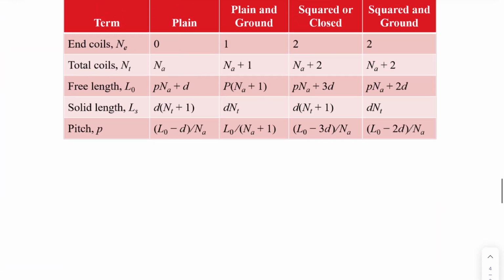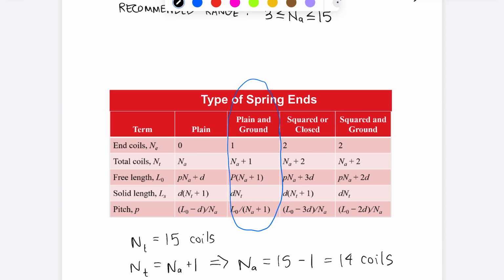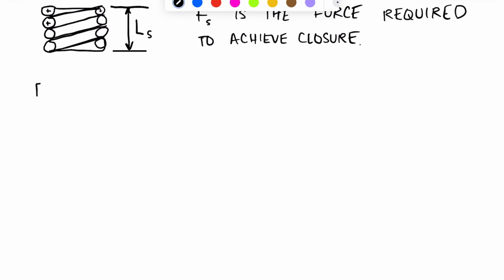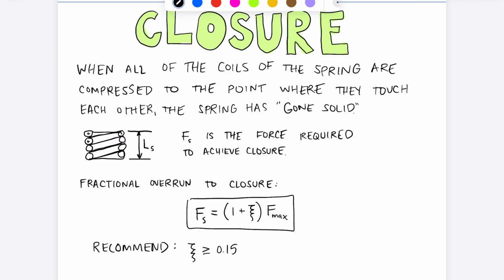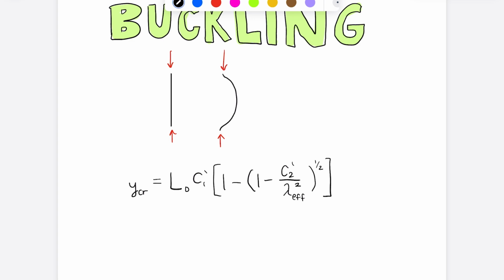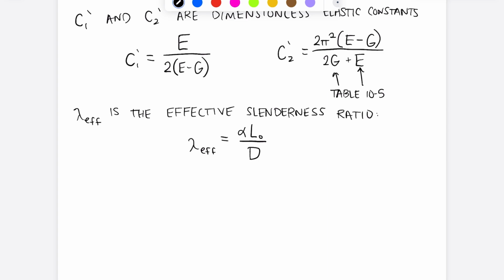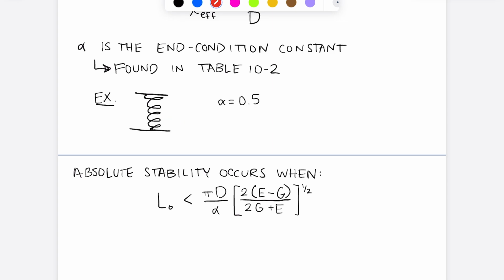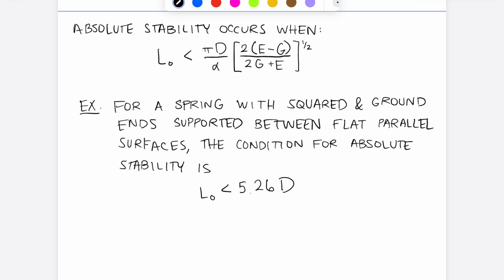Machine Design: Closure and Buckling - Lecture 17C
What happens when a spring goes solid? How can we design a compression spring that won’t buckle under load? In this video, we continue our deep dive into helical compression springs, covering:

✅ What it means for a spring to go solid and why it matters
✅ How to predict and prevent spring buckling
✅ Design principles for ensuring a spring remains absolutely stable under load

Understanding these concepts is crucial for designing reliable springs in mechanical systems.

📢 Follow me for updates on future videos.